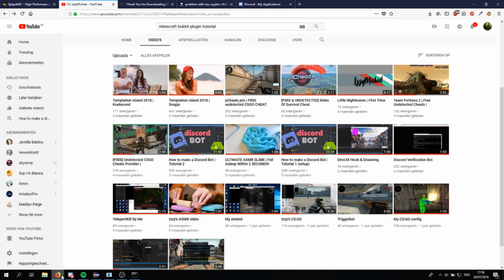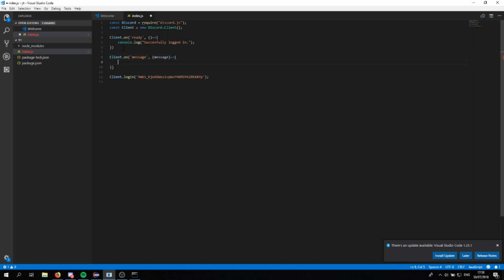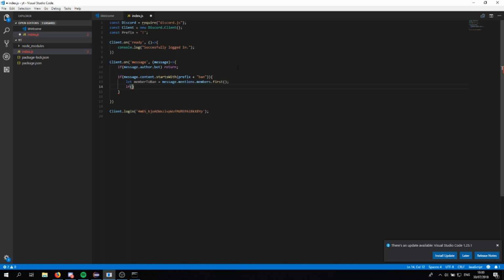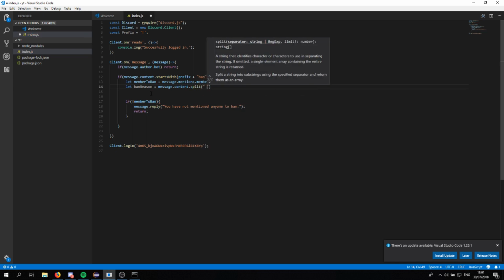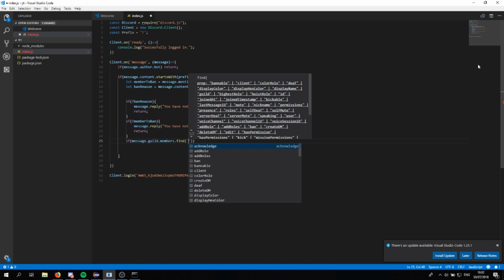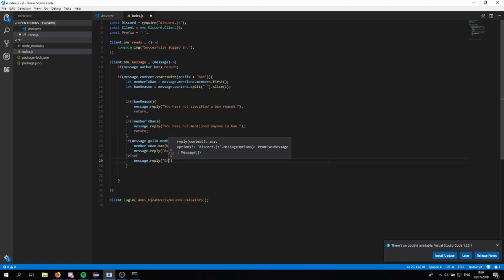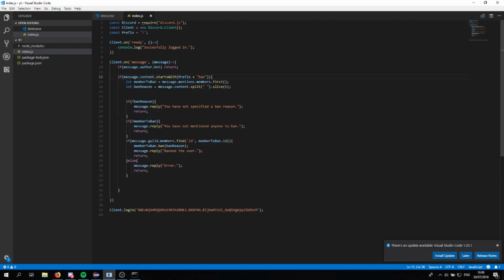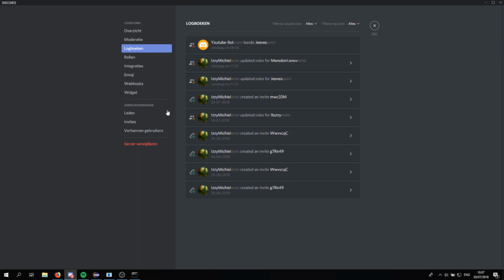How to make a Discord Bot | Tutorial 3 (Banning & Kicking WITH reason)